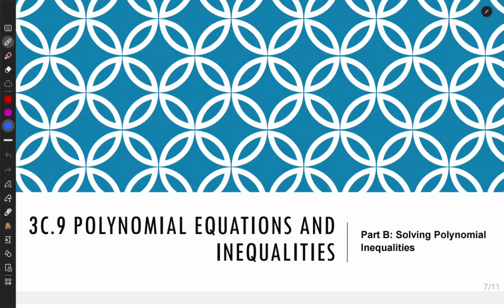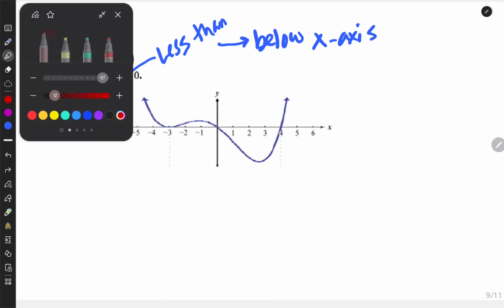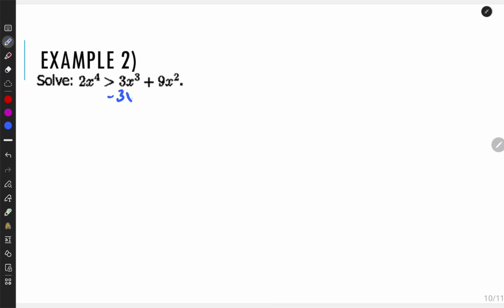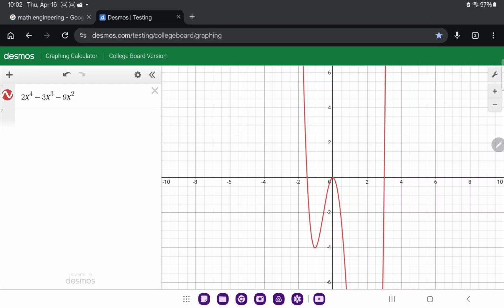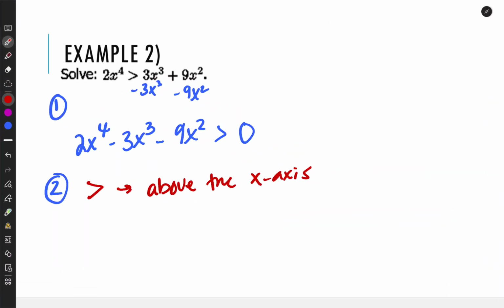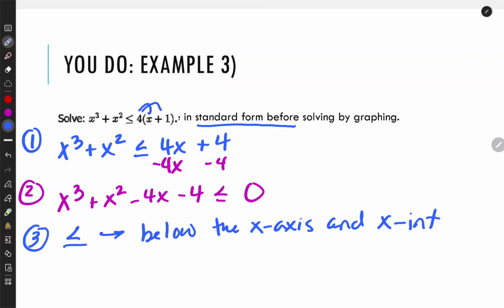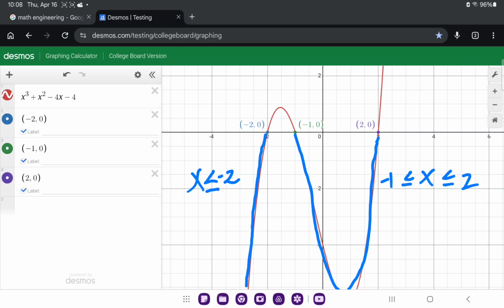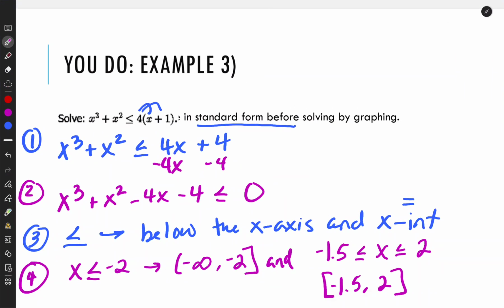3C.9 Part B Polynomial Inequalities